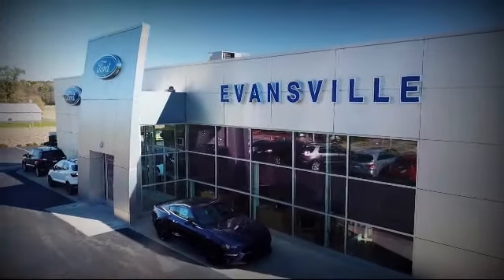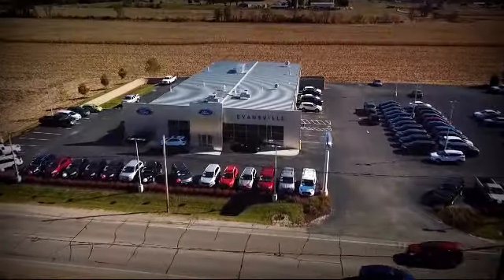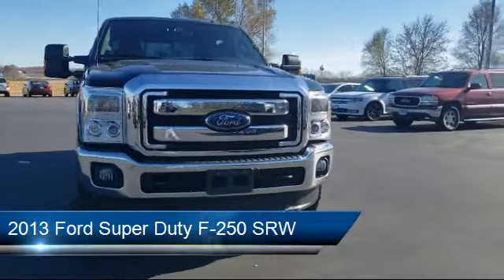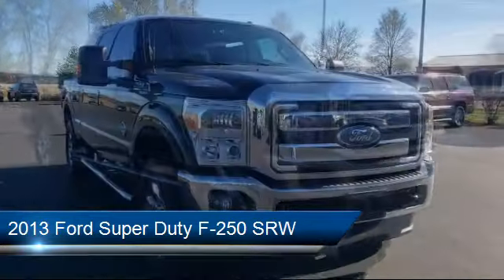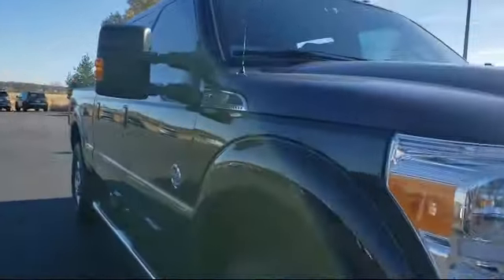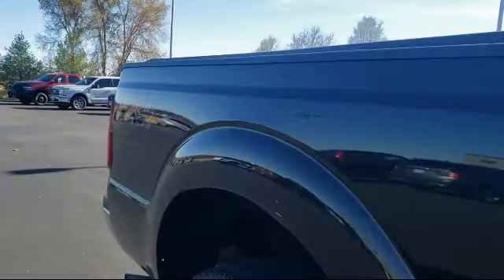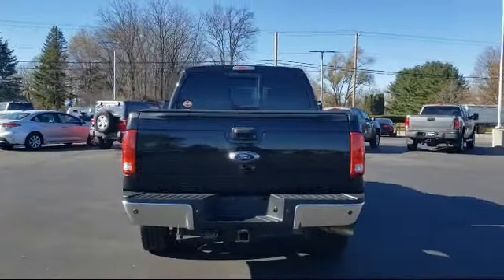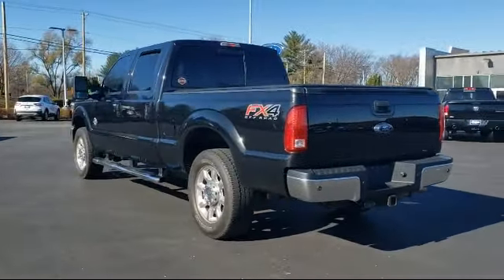2013 Ford Super Duty F-250 SRW Lariat Evansville Stoughton Oregon Brodhead Orfordville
2013 Ford Super Duty F-250 SRW Lariat Stock Number: T22257A Vin:1FT7W2BT8DEB07581.

Evansville Ford
428 Union Street